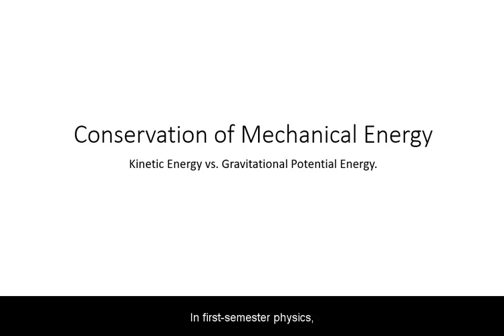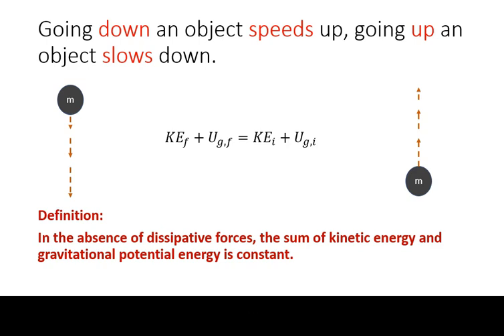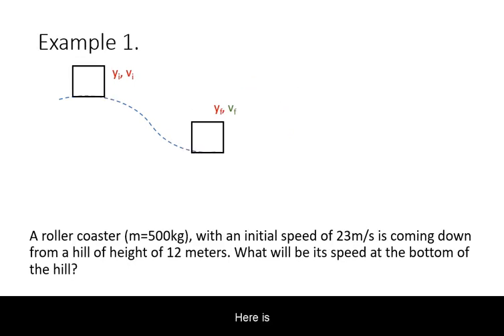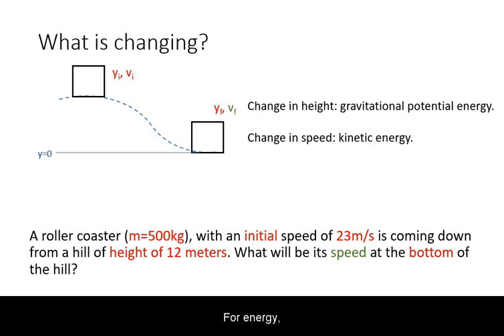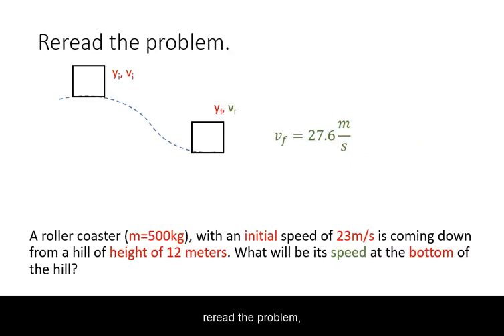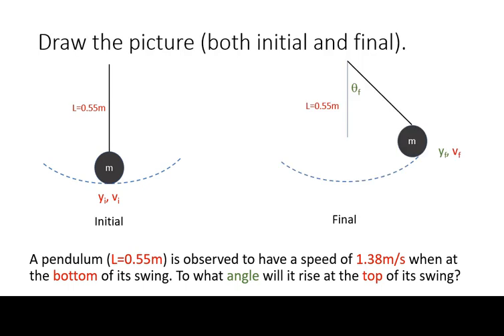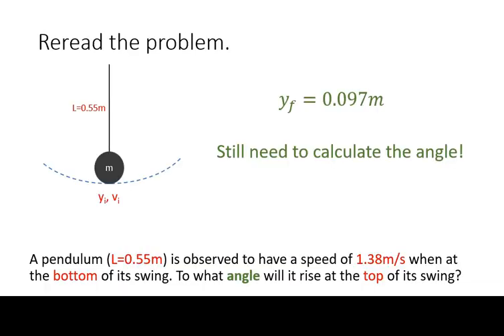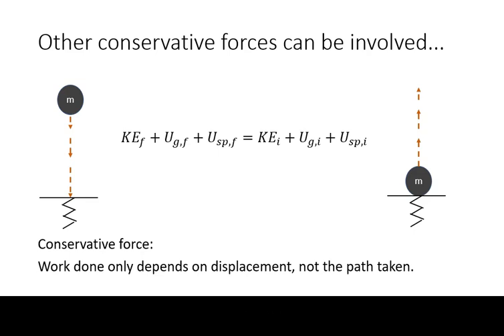Conservation of Mechanical Energy.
Kinetic energy and gravitational potential energy only.
Definition 1:22
Example 1, roller coaster 3:24
Example 2, swinging pendulum angle 7:05